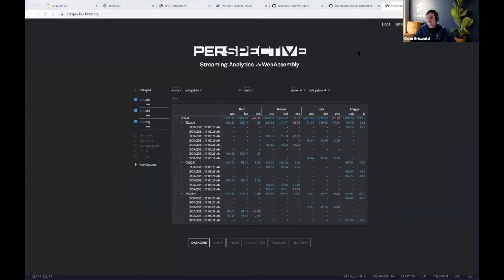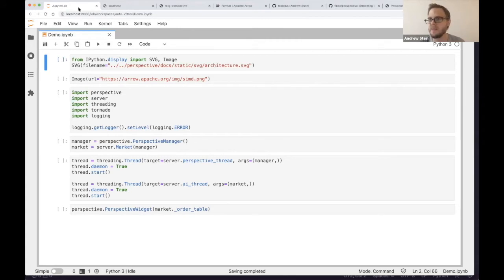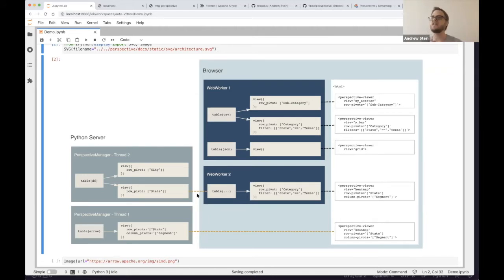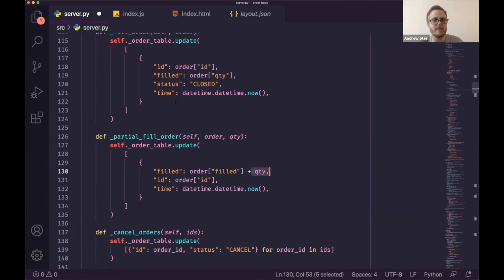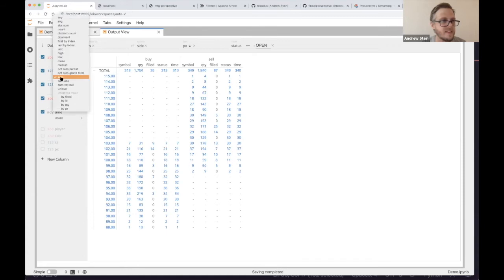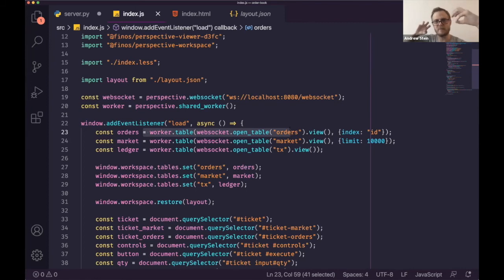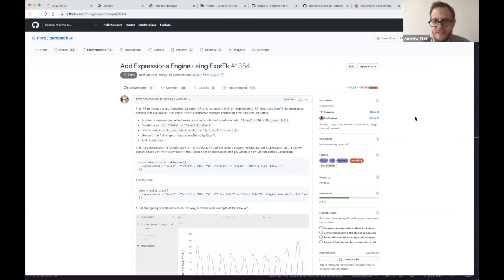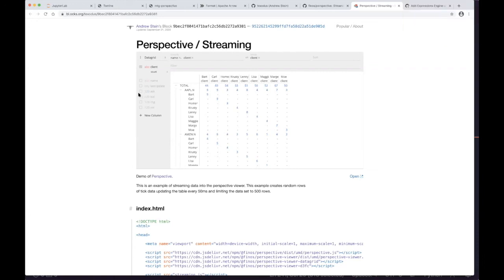FINOS Open Source in Fintech Meetup | Build an Order Book Simulation With Perspective | March 21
At our most recent FINOS Open Source in Fintech Meetup, Andrew Stein of J.P. Morgan Chase, presented and demoed "How to Build an Order Book Simulation with Perspective".

This video is from a live virtual meetup conducted in New York on 31 March 2021.

TALK ABSTRACT
Learn how to build a real-time Order Book Dashboard from a simple Python market simulation using Perspective. Participants will learn how to use Perspective’s JupyterLab integration to first interactively develop, test and visualize a simple market model in a Jupyter Notebook; then, using that same model, we’ll develop a production-caliber, high-performance streaming server and interactive web client with Perspective and Apache Arrow.

BACKGROUND FOR THE FINOS PERSPECTIVE PROJECT
Perspective is an interactive visualization component for large, real-time datasets. Originally developed for J.P. Morgan's trading business, Perspective makes it simple to build real-time & user configurable analytics entirely in the browser, or in concert with Python and/or Jupyterlab. Use it to create reports, dashboards, notebooks and applications, with static data or streaming updates via Apache Arrow. As a library, Perspective provides both:

A fast, memory efficient streaming query engine, written in C++ and compiled for both WebAssembly and Python, with read/write/stream/virtual support for Apache Arrow.
A framework-agnostic User Interface Custom Element and Jupyterlab Widget, via WebWorker (WebAssembly) or virtually via WebSocket (Python/Node), and a suite of Datagrid and D3FC Chart plugins.

SPEAKER BIO
Andrew Stein, Executive Director, J.P. Morgan Chase

Andrew has been a web developer for 15 years. Despite winning the 2018 Nueske’s Bacon Night Award as a member of team “Lard and In Charge” at “Hogs for the Cause” BBQ festival, Andrew rejected a life of perennial BBQ fame and returned to programming full-time where he currently works on Perspective at JPMC.

►►Join us for the FINOS & Linux Foundation Open Source Strategy Forum (OSSF)

►►Listen to all of our podcasts on these platforms as well as others: